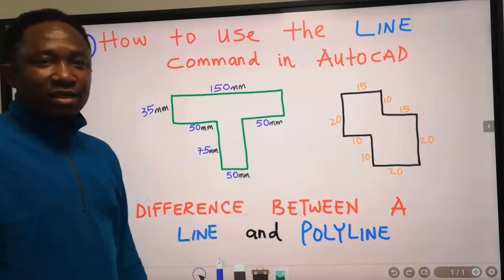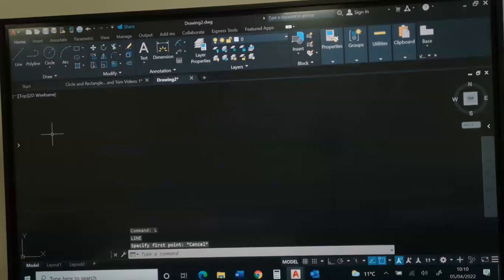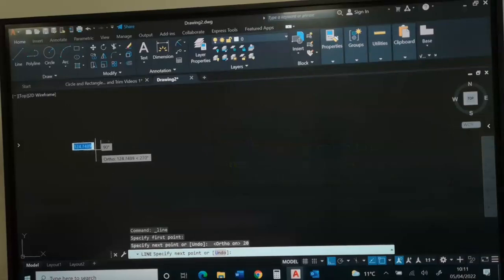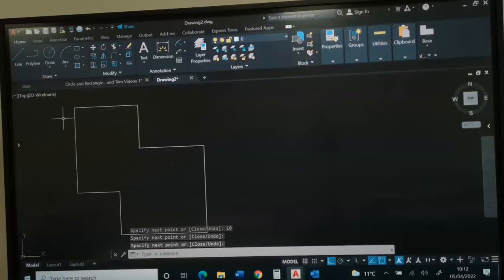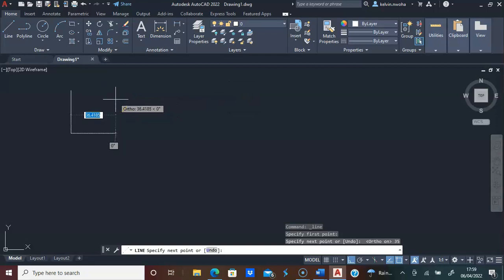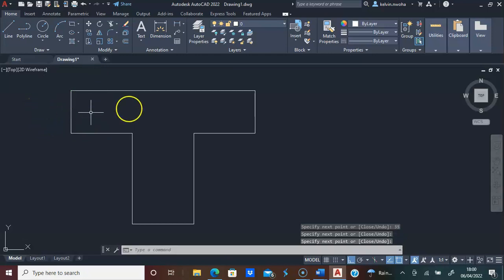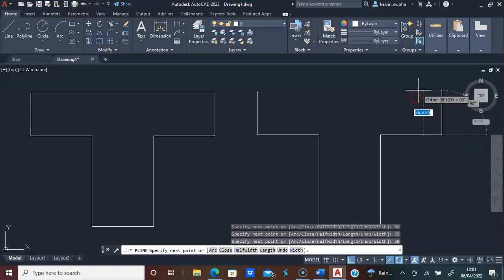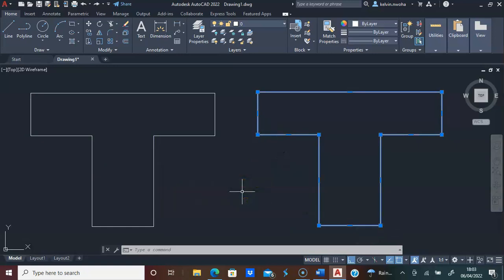How to Use Line and the Difference Between a Line and Polyline in AutoCAD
There are many ways to draw and use lines in AutoCAD. You can hardly draw anything in AutoCAD without using the line command in one form or the other. In this video, I’ll walk you through all you need to know about how to use the line command in AutoCAD. Polyline is a continuous line segment, while a line is a discontinuous segment.  In this video, I’ll also walk you through all you need to know about the difference between the line and polyline command in AutoCAD.

00:00 Introduction
00:28 Three (3) ways to activate the line command in AutoCAD
00:33 Method 1 to activate the line command in AutoCAD
00:41 Method 2 to activate the line command in AutoCAD
00:48 Method 3 to activate the line command in AutoCAD
01:01 How to use the line command in AutoCAD
02:55 Difference between a line and a polyline in AutoCAD

AMAZON UK (Quality in Pack):